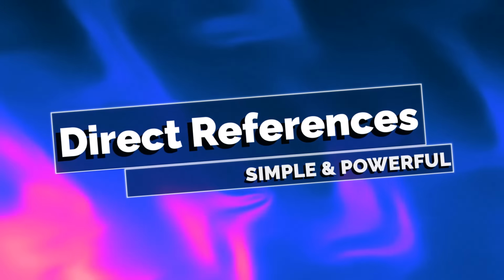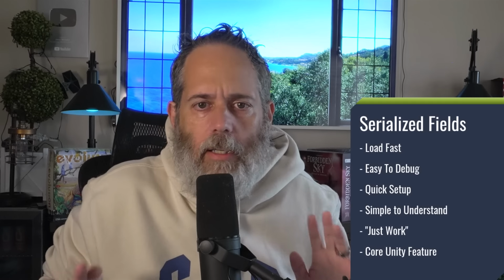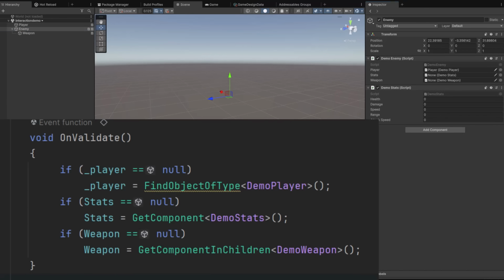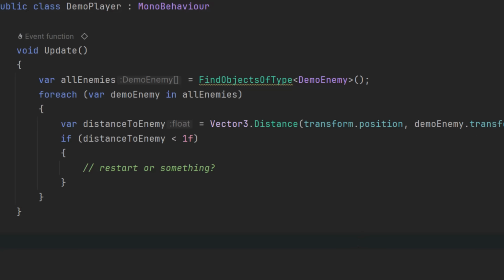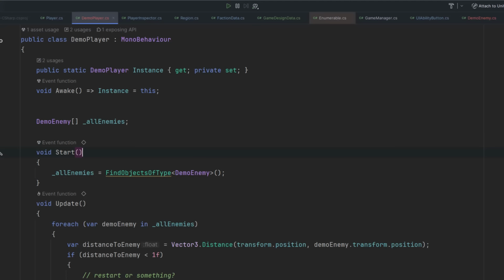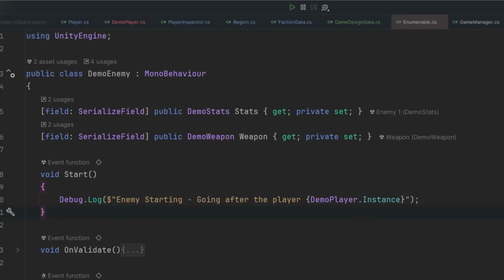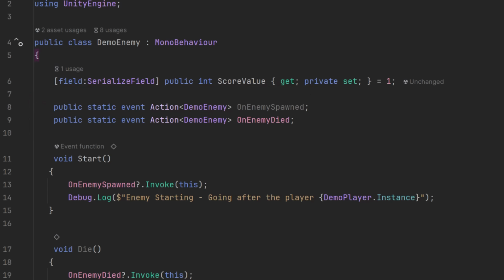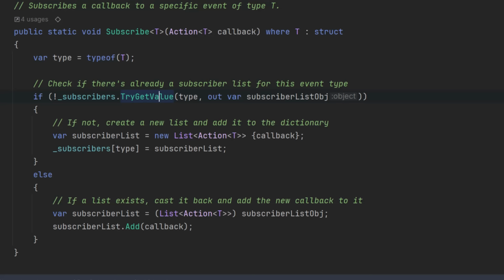The SECRET to Clean Unity GameObject Communication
00:00 Introduction
00:24 Direct References
00:40 Property Version
01:30 OnValidate
01:46 Dynamic
02:19 FindFirstObjectgByType
03:09 Find Multiple by type
03:34 Tags
03:56 Singleton
05:37 DI
06:42 Passing Mesasages
07:07 SendMessage
07:42 Static Events